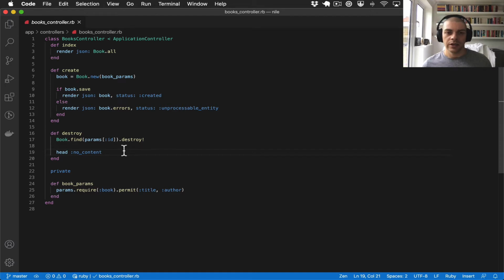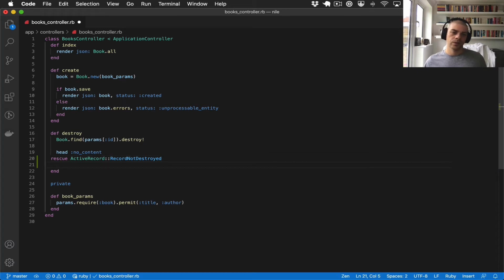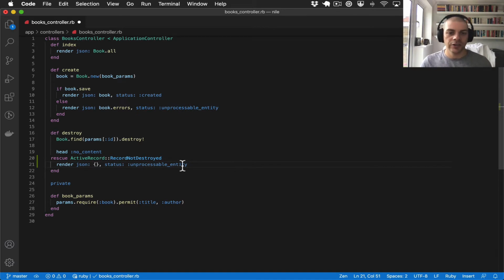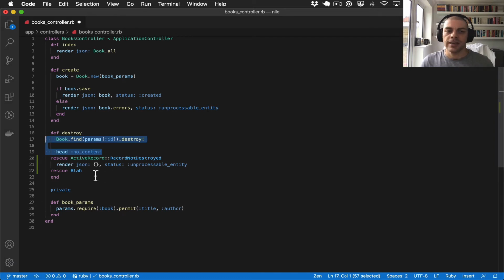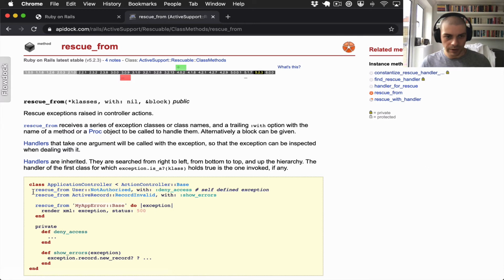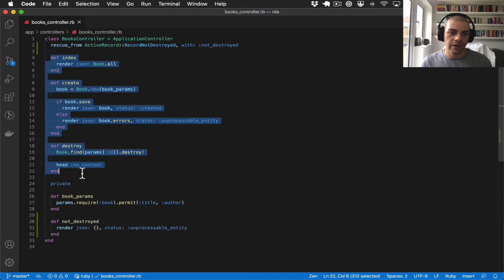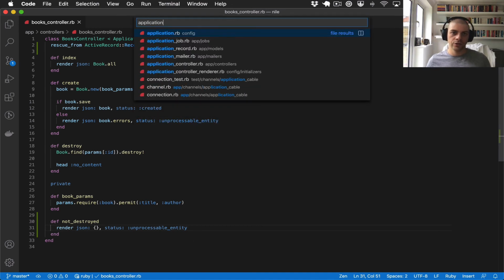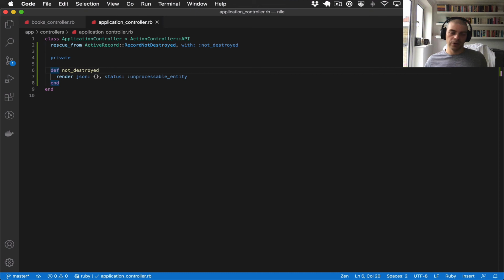Rails 6 API Tutorial - Exception handling in controllers p.7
In this video series we will build a Rails API from scratch. Backend APIs are useful for serving data to frontend applications, mobile apps or other backend services.

This video covers:
0:32 - Ruby exceptions
0:54 - Rescuing ActiveRecord::RecordNotDestroyed from destroy! with an inline rescue block
2:29 - The drawbacks of inline rescue for Rails controllers
3:56 - Using rescue_from to handle exceptions from any controller/action
5:36 - Moving the rescue_from to ApplicationController so that it handles exceptions from any controller in the application
6:38 - Rendering ActiveRecord object errors in the API response body

✨ Check out the new version of this video series, which has been updated for Rails 7

📖 You can also purchase the eBook and code for the new Rails 7 tutorial